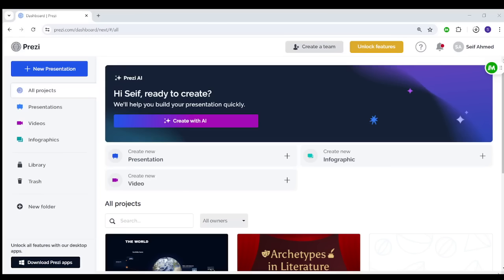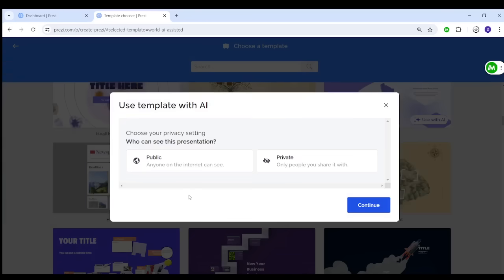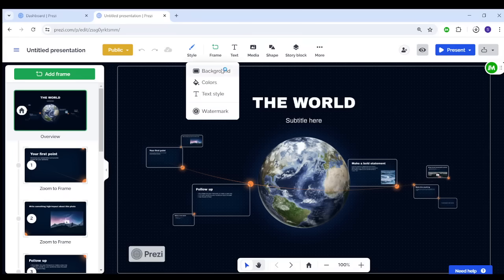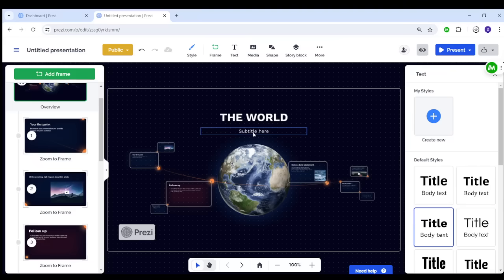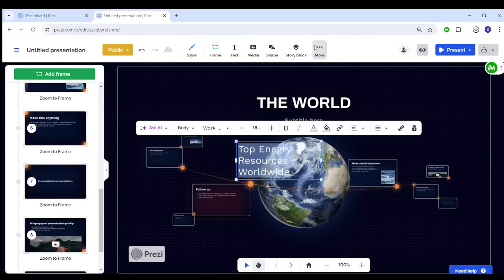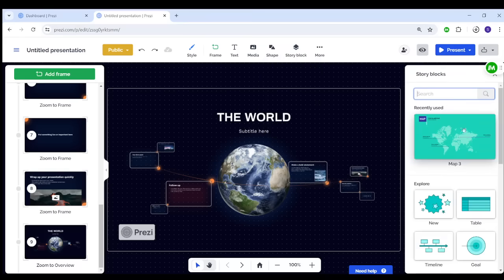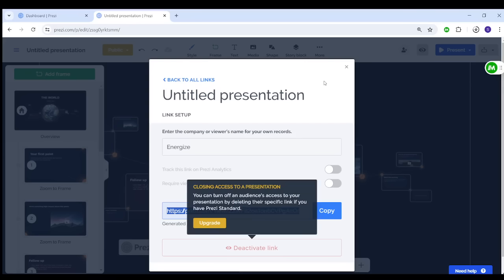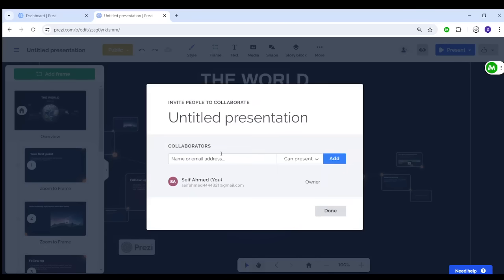Say Goodbye to Boring Slides | How Prezi Elevates Your Presentation Game 🔥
Unlock the full potential of your presentations with Prezi! 🌟

In this tutorial, I walk you through how to create stunning, professional slides using Prezi’s unique features. From choosing templates to advanced editing, learn how to make your presentations stand out. Whether you’re looking to impress clients or captivate an audience, Prezi has you covered.

Watch now to see how you can elevate your presentation game! 🚀📊